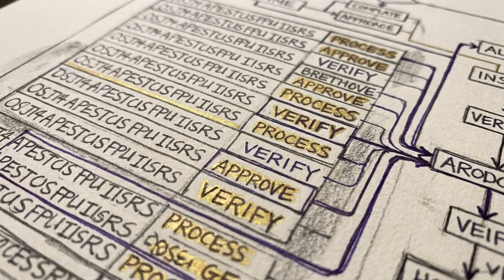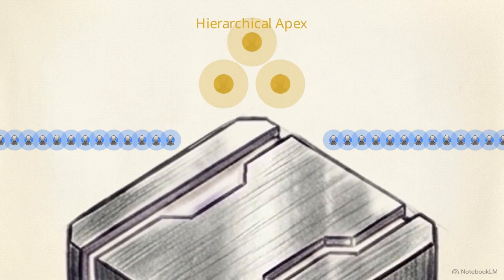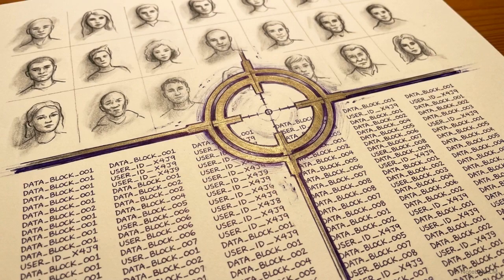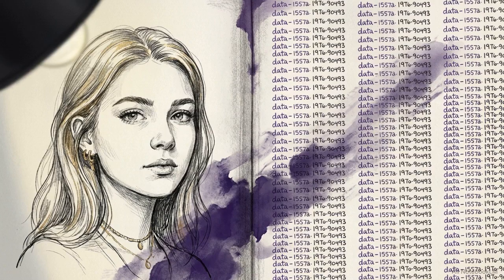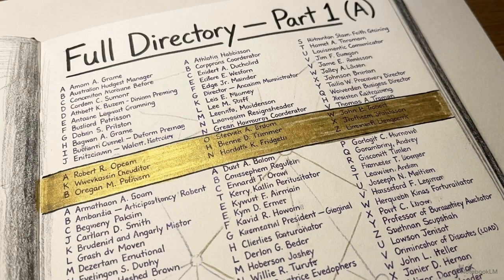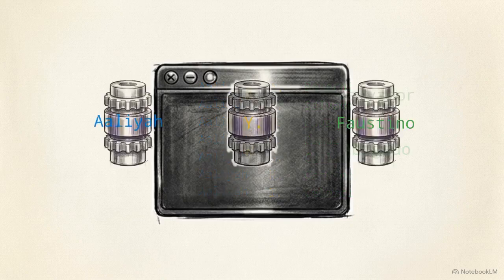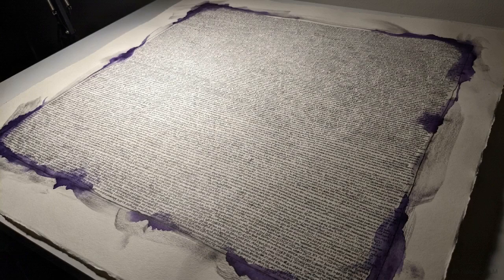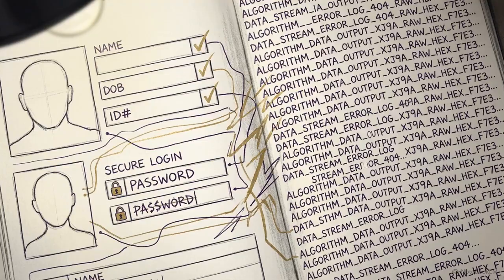Reverse Engineering the Heartline Matrix